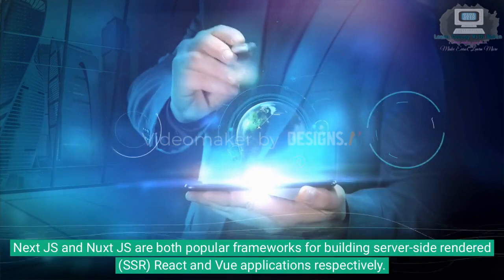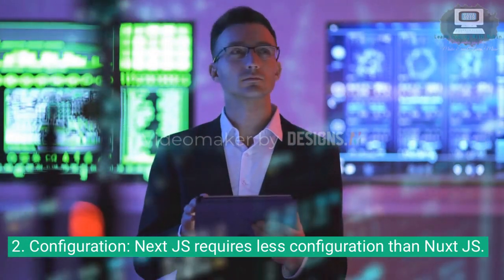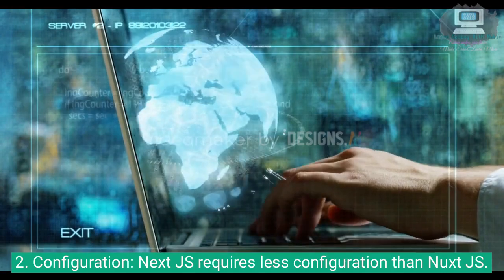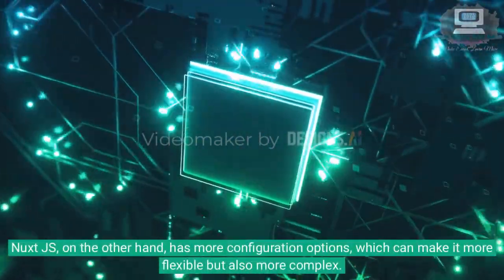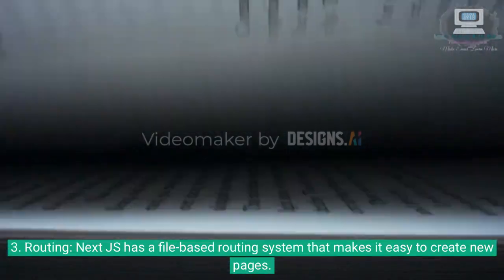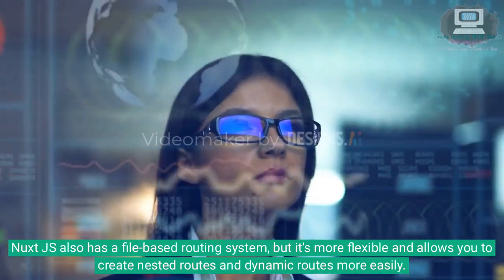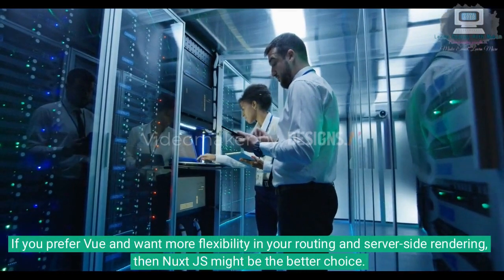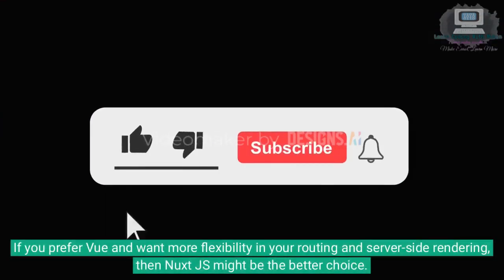Next.js (React) Vs. Nuxt.js (Vue)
Next.js and Nuxt.js are popular frameworks for building server-side rendered (SSR) React and Vue applications respectively. Next.js is built on React, while Nuxt.js is built on Vue. Next.js requires less configuration with its "zero-config" option, while Nuxt.js offers more flexibility but more complex configuration. Next.js has a file-based routing system, while Nuxt.js allows nested and dynamic routes. Next.js is better for static sites, while Nuxt.js excels at handling dynamic data. Nuxt.js has a plugin system, while Next.js relies on a large ecosystem of third-party packages. Consider your preference for React or Vue, configuration simplicity, routing needs, server-side rendering requirements, and plugin support when choosing between Next.js and Nuxt.js.